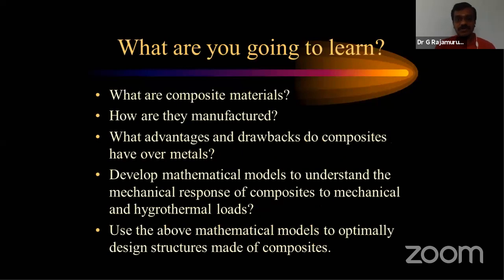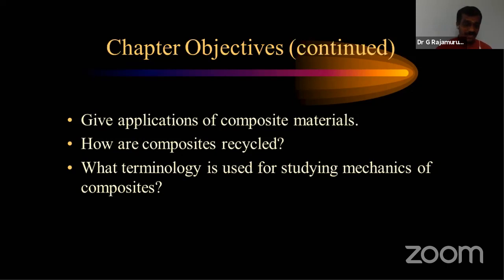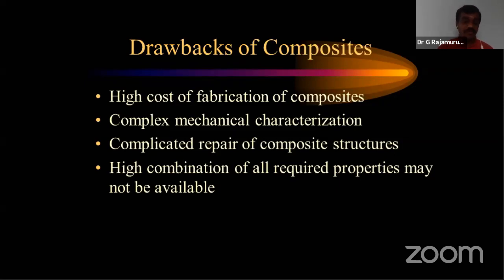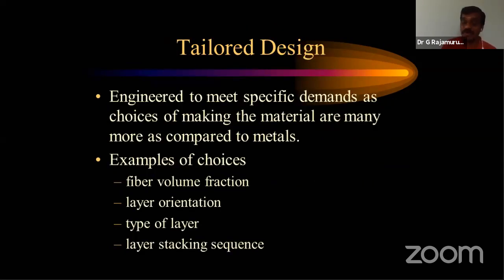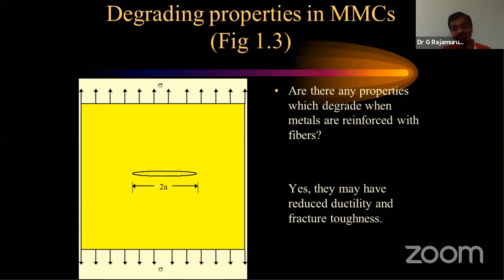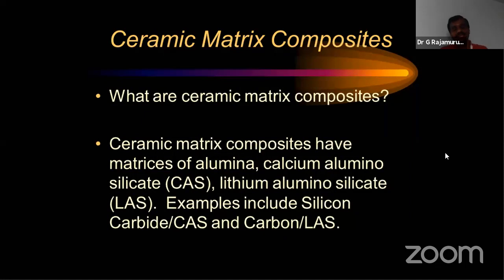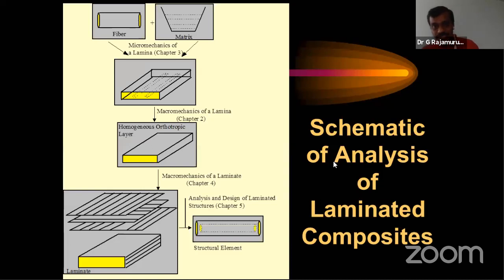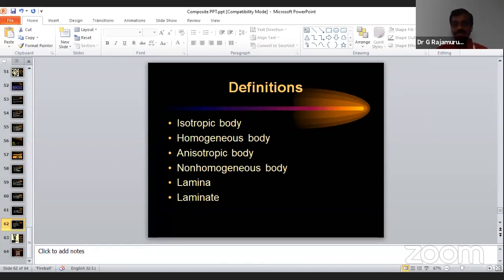Faculty Development Program - 7/9 to 19/9 2020